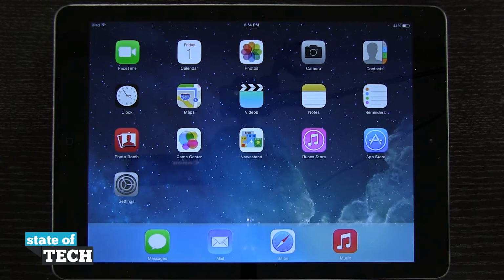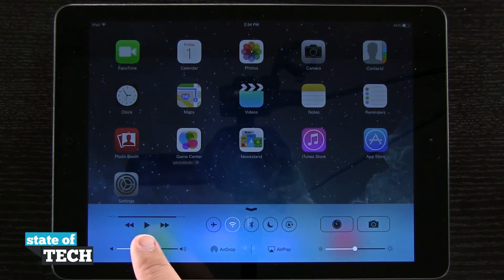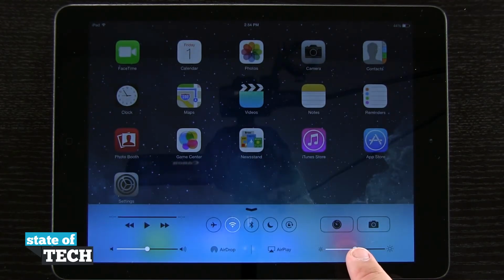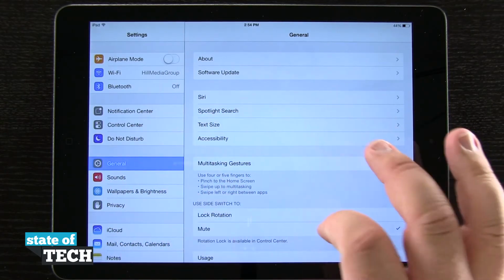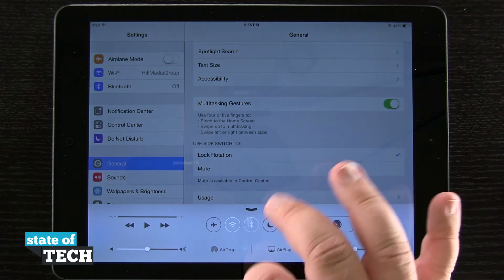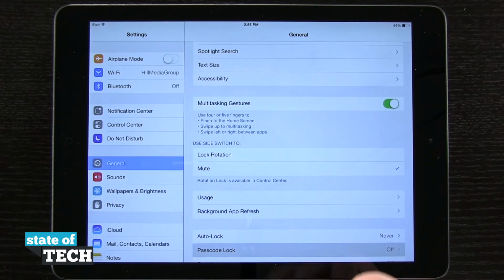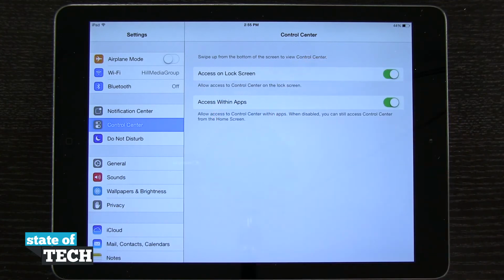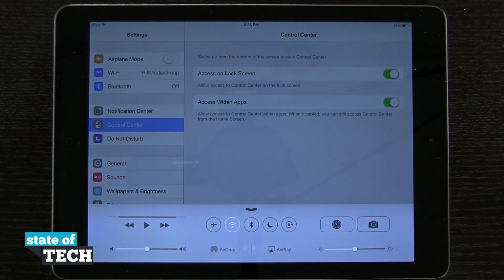iPad Air Quick Tips Control Center